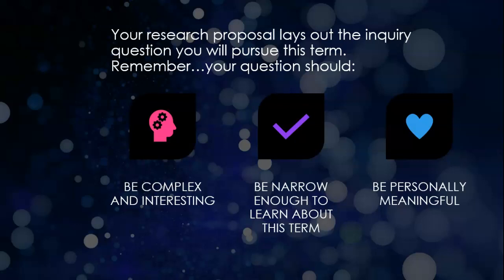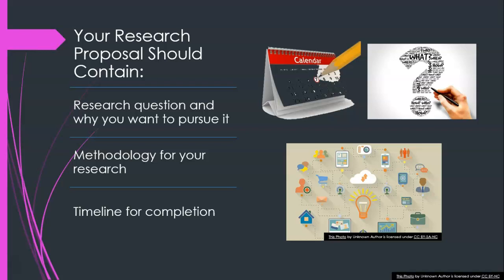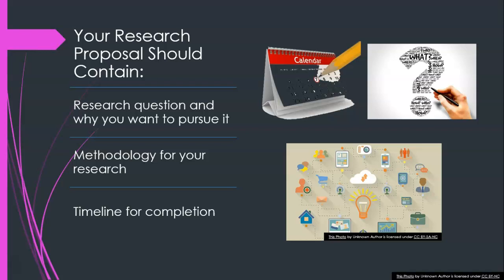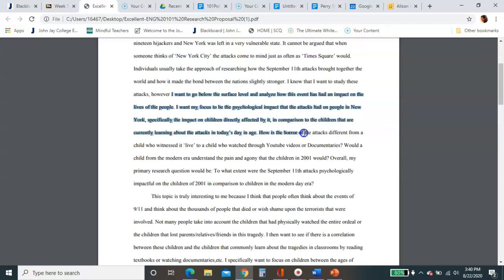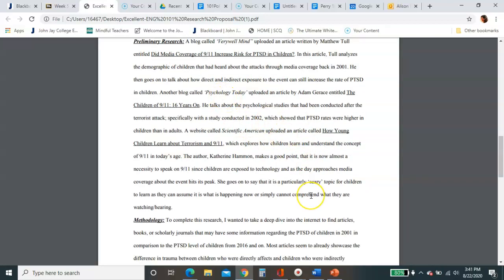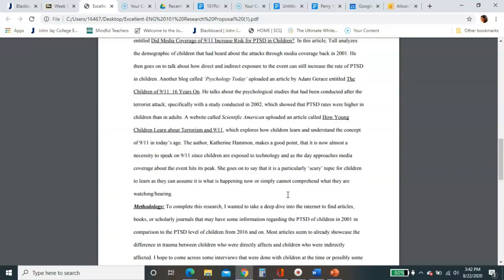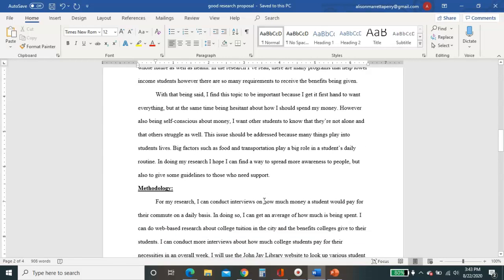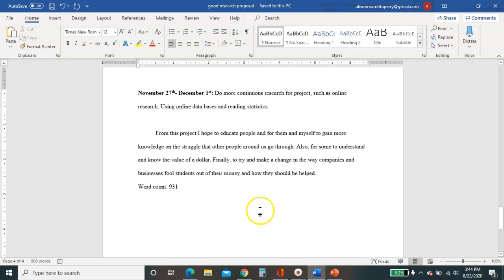Prof. Perry's examples of good research questions